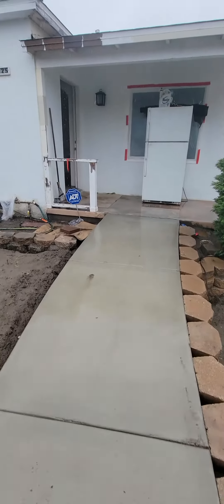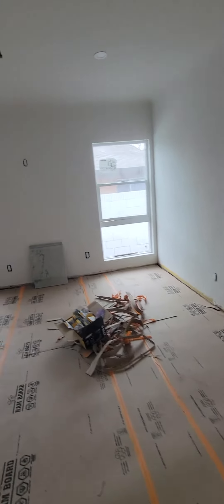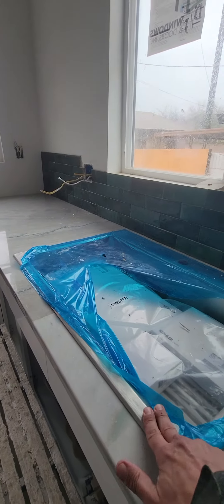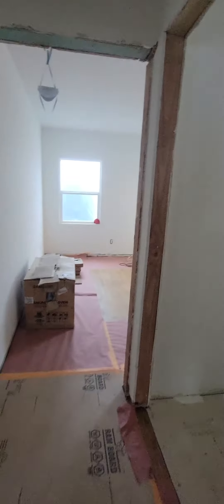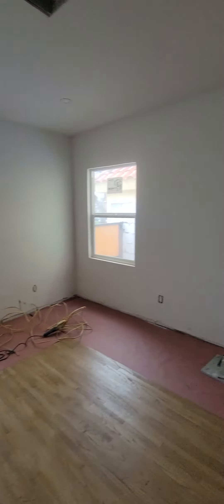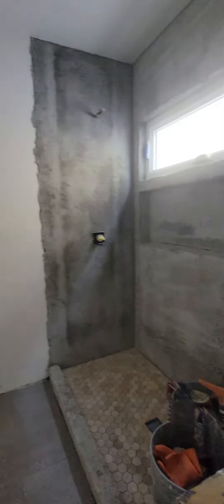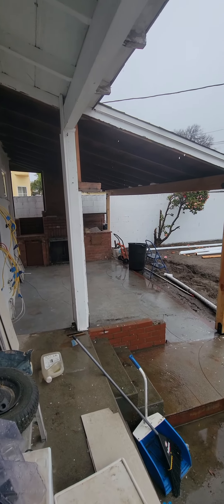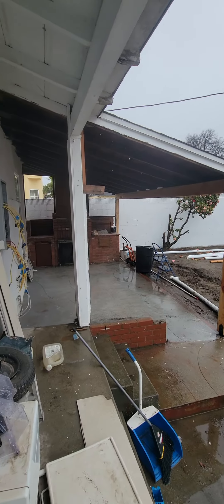👀🏡😯 Wrigley Long Beach California Completely Remodeled Home For Sale 🔥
👀😯 Completely Remodeled Home almost finished... WRIGLEY neighborhood Long Beach, California DM @broker.extraordinaire for details...

Coming soon another great three bedroom two bathroom completely remodeled home with all new everything!
I❤️🏡!